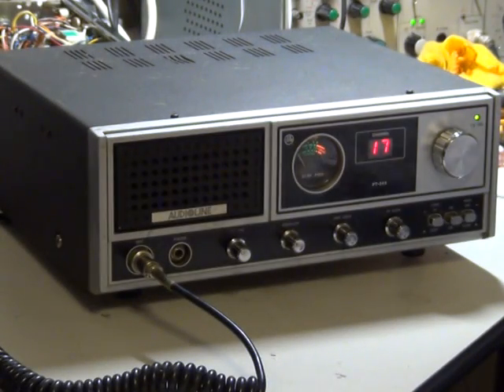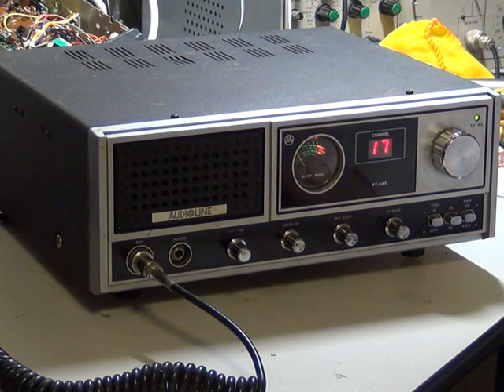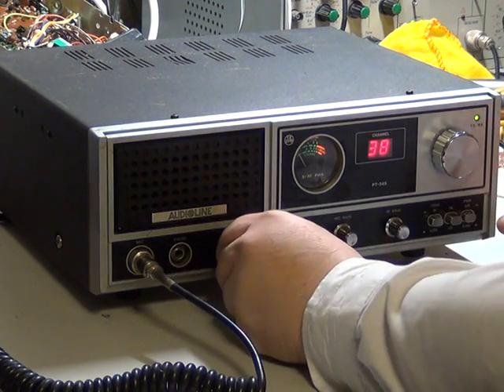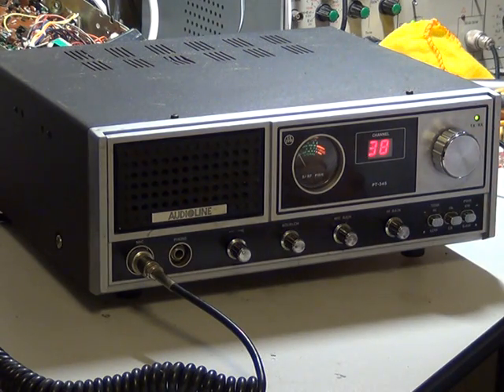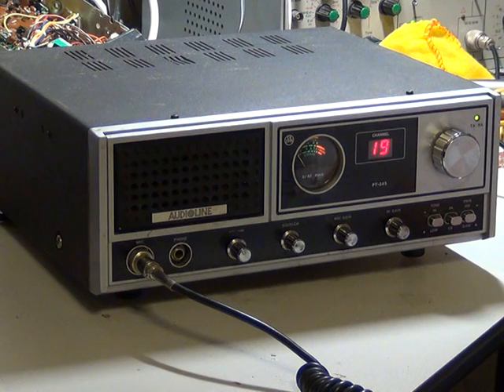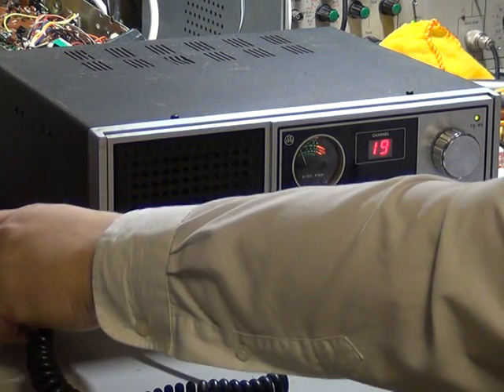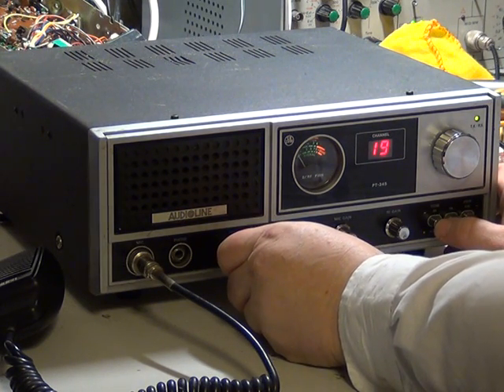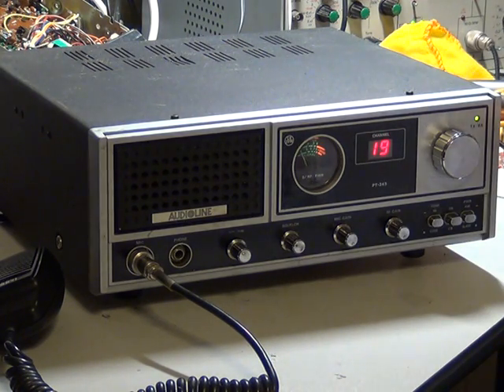Audioline PT345, UK (CB 27/81) CB radio (Base Station) - On The Air Test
Richard Shireby, G0OJF, from TSG communications, Lincolnshire, UK demonstrates alignment procedure of the Audioline PT345 base station. Unfortunately the radio had suffered from an illegal modification to add CEPT channels onto it. These modifications always end up compromising performance on both sets of channels and are of course illegal as well. and pointless these days as 80-channel CE approved legal sets are readily & cheaply available. After restoration to factory standard & replacement of the 220uf capacitor in the synthesiser power rail, the radio was serviceable. Swapping two coils from a scrap chassis we had (Realistic TRC2000) enabled full performance tro be restored. Re-wiring the CB/PA switch completed the job owing to this switch having been utilised within the illegal modifications.

These are nice sets & were expensive at the time. They also work well.

No, the display on the radio is working fine...the segments that appear missing are an optical illusion caused by the electronic shutter on the camera!